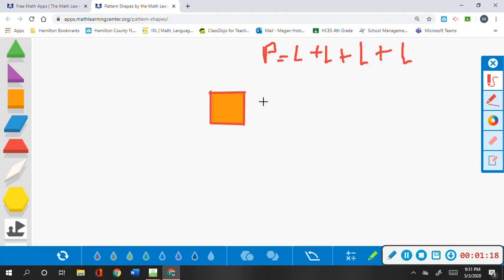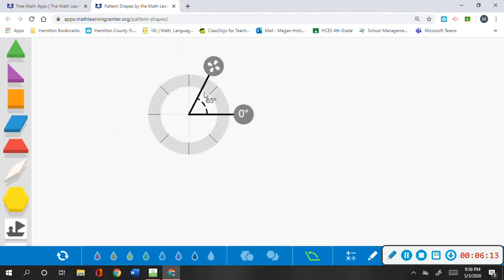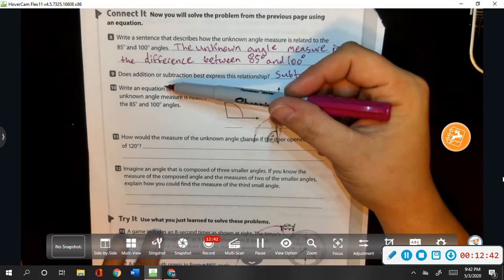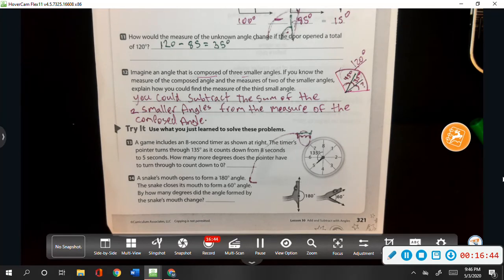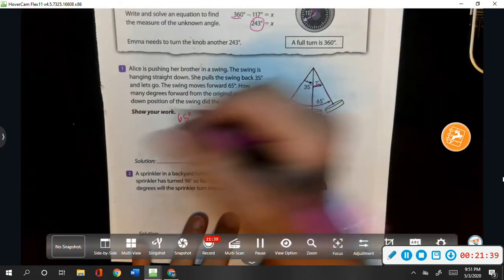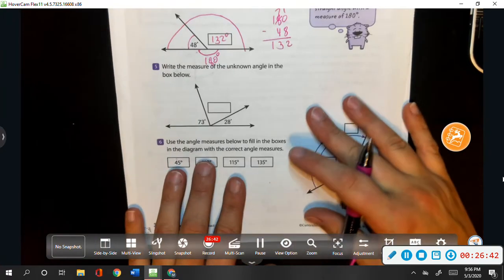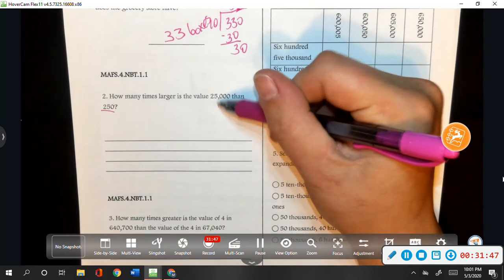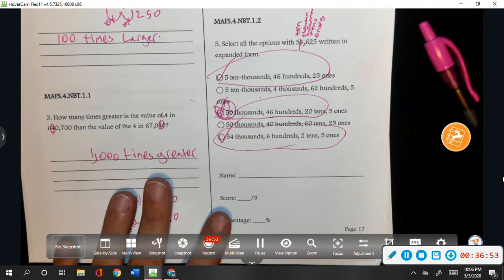Week 6 Day 1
See Week 5 videos before viewing :D